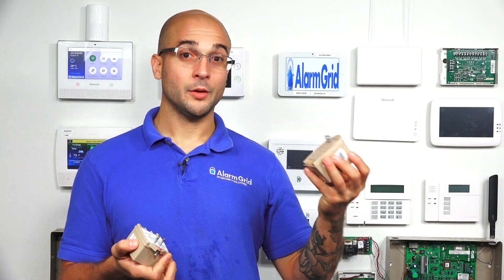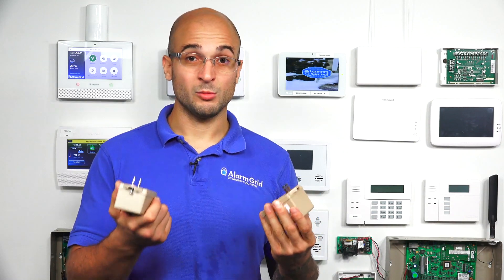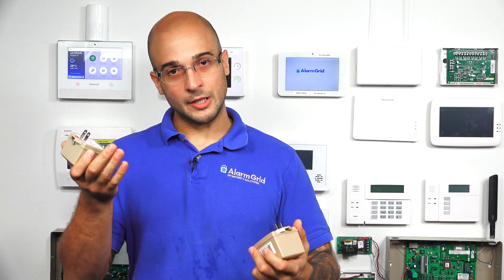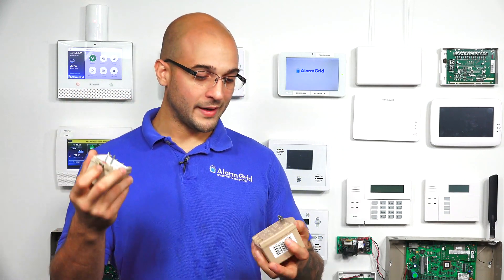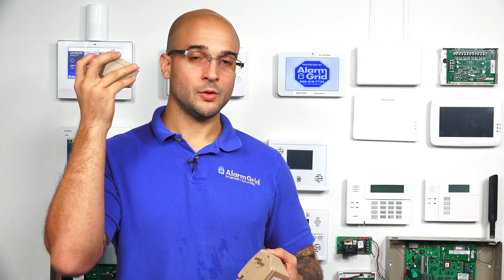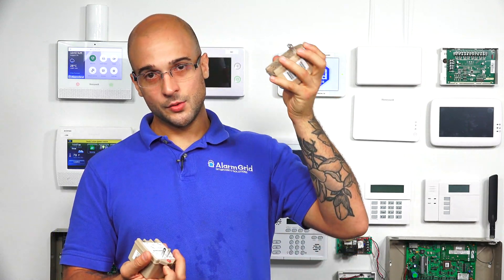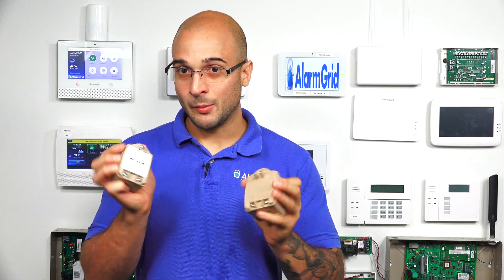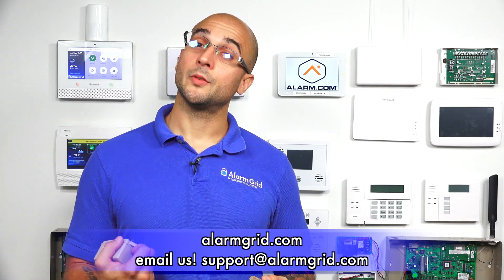Replacing a Honeywell 1321 Transformer with a 1361 Transformer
In this video, Joe from Alarm Grid discusses how you can replace a Honeywell 1321 Transformer with a Honeywell 1361 Transformer. This will work because the transformers have the same voltage output rating, while the 1361 supports more currently. The 1361 is a more powerful transformer than the 1321.

Any time you have a 1321 Transformer, you can successfully swap it out for a 1361 Transformer. In fact this may be a necessary action if your system needs extra power. Both the 1321 and the 1361 have a voltage output rating of 16.5VAC. But the 1321 only supports 25VA, while the 1361 supports 40VA. As long as the power load for your system does not exceed 25VA, then you can use these transformers interchangeably. But if the load exceeds 25VA, while still being less than 40VA, then you will need to use a 1361 instead of a 1321. In other words, while you can always swap in a 1361 for a 1321, you cannot always use a 1321 in place of a 1361. You can only do this if the load is 25VA or less.

The 1321 Transformer comes standard with the low VISTA P-Series Panels, including the VISTA 10P, VISTA 15P, and VISTA 20P. Unfortunately, that transformer is not powerful enough to keep both a panel and a communicator running. If you plan on getting your VISTA System set up with a cellular communicator, then you will have one of two options. The first is to get two transformers. One will power the system, and then other will power the communicator. However, an easier option might just be to get a 1361 Transformer. The 1361 Transformer is strong enough to power both a panel and communicator. Additionally, the VISTA 21iP, which includes an integrated IP communicator, comes with a 1361 Transformer. You also get a 1361 Transformer by default with the VISTA TURBO Panels, including the VISTA 128BPT and the VISTA 250BPT.